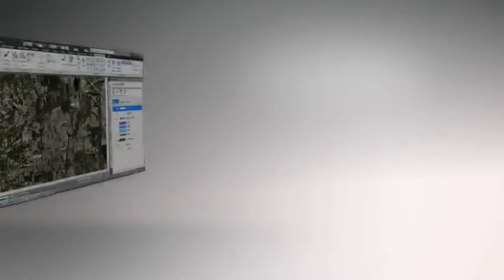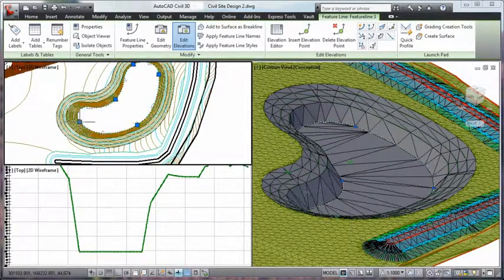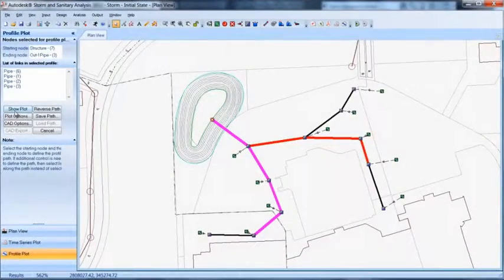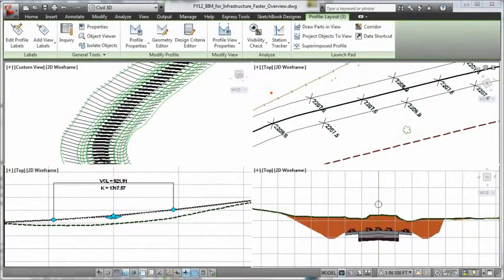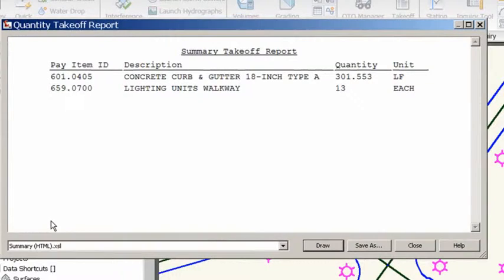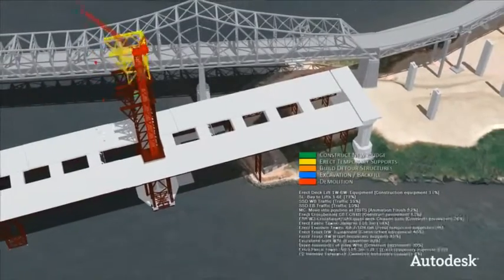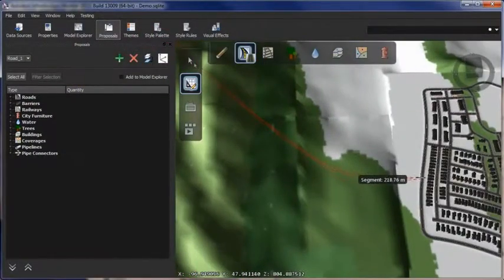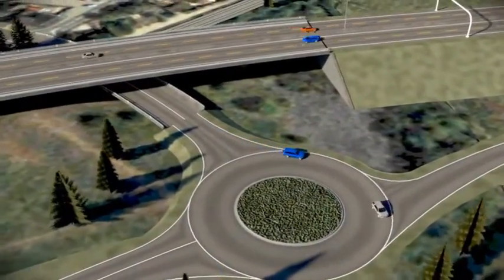Autodesk Infrastructure Design Suite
Autodesk® Infrastructure Design Suite, a comprehensive BIM for Infrastructure software solution, provides intelligent model–based tools to help you gain more accurate, accessible, and actionable insight.